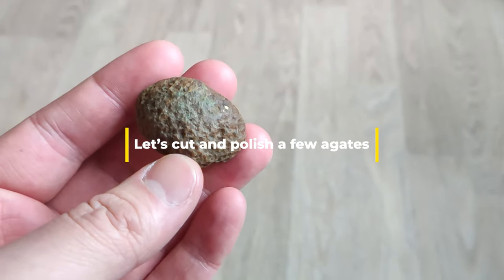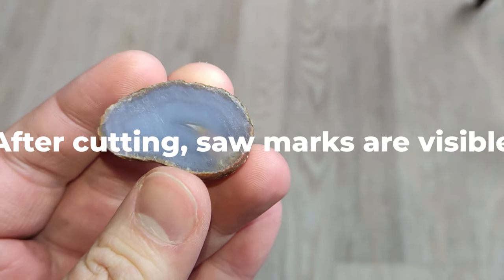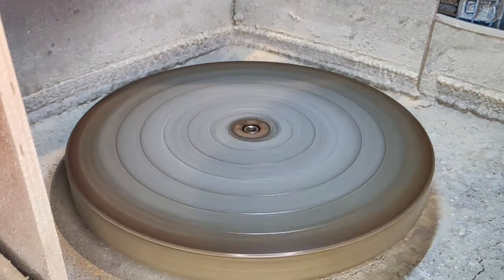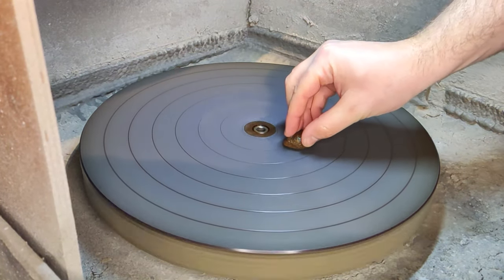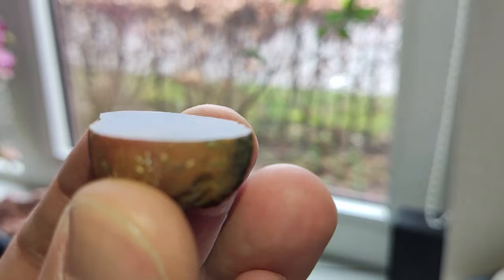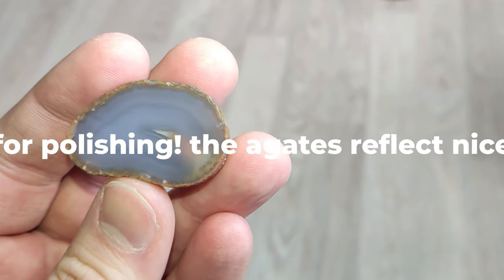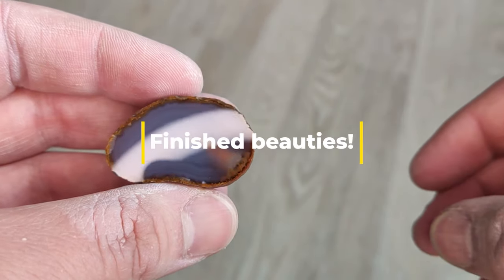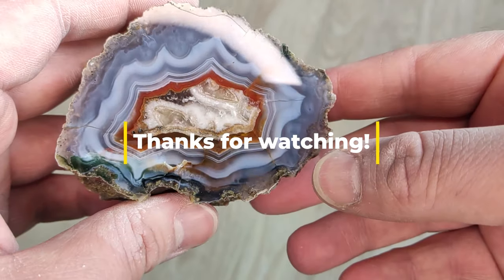Cutting and polishing stunning agates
In this video I show you how I cut and polish agates using a lapidary saw and a flat lap machine. At the end you can see the beautiful mirrors my work has produced!